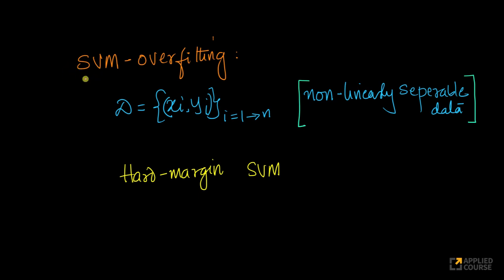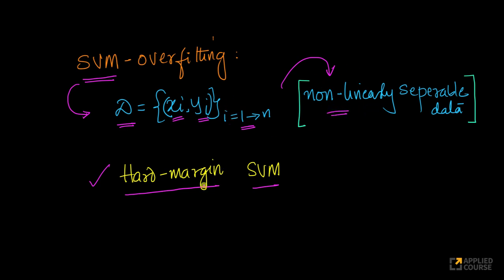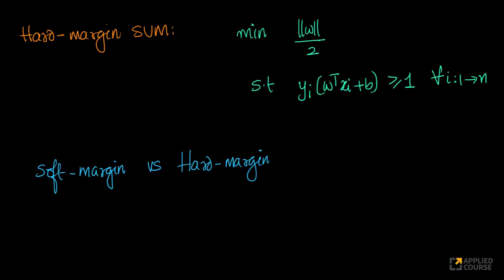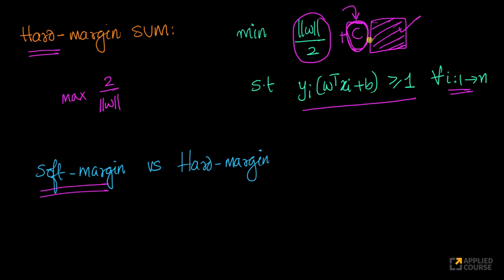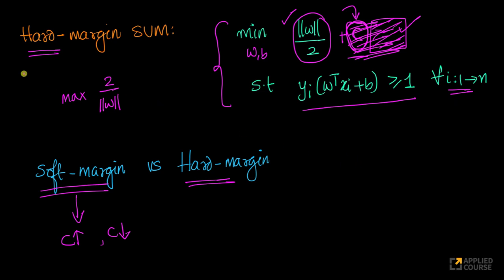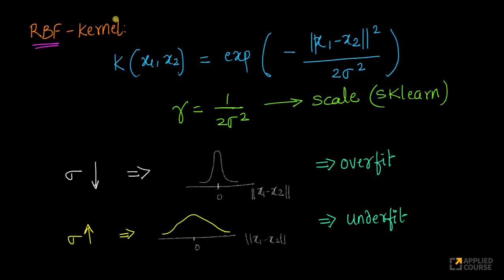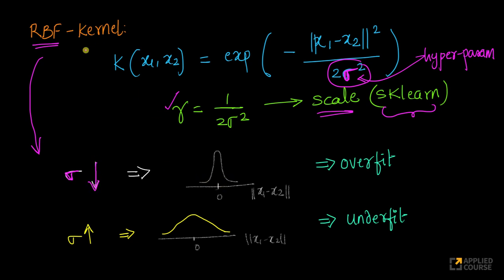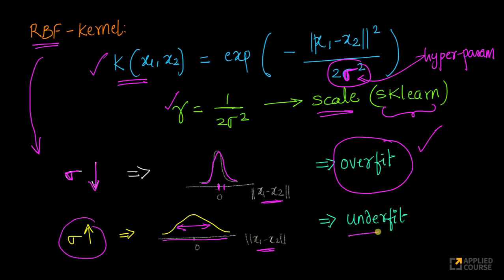Interview question on SVMs for Machine Learning roles.